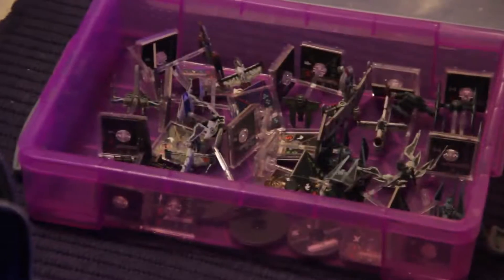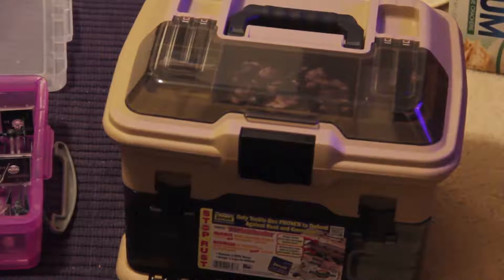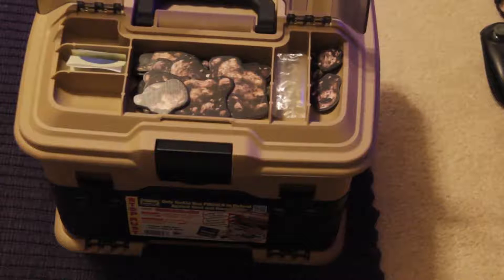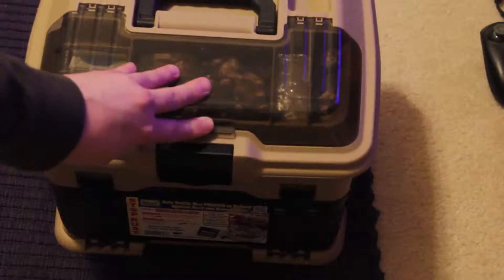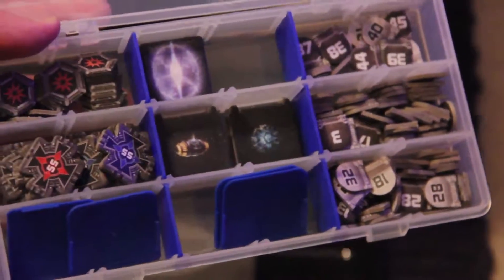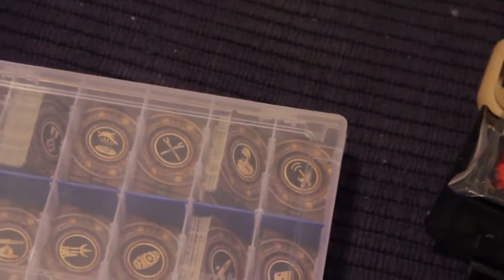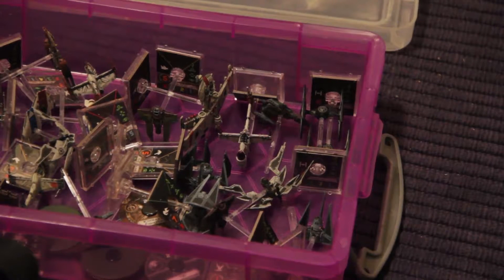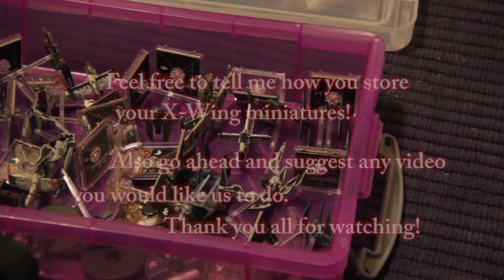How to store your X Wing miniatures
If your looking for some ideas on how to store your X-Wing miniatures or just looking to compare notes, check this out!